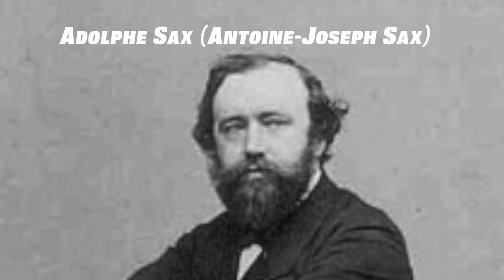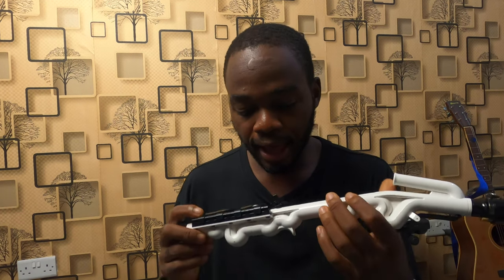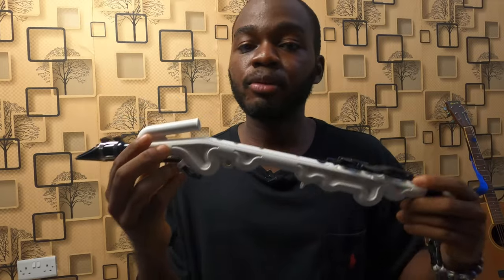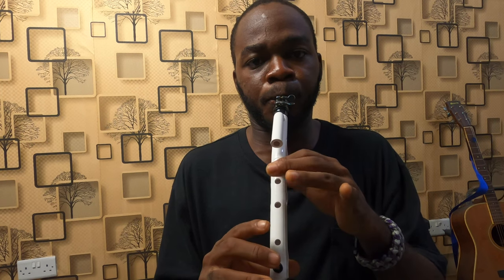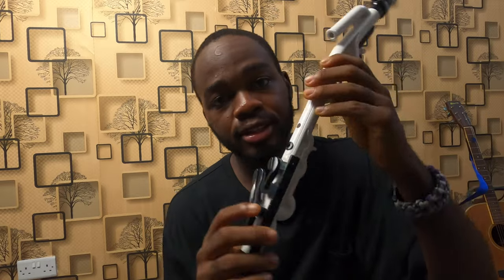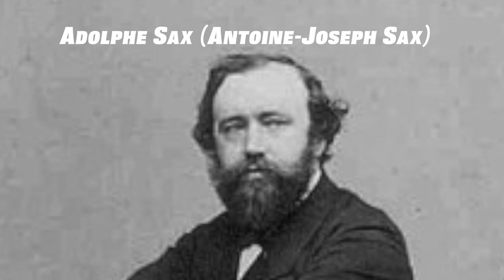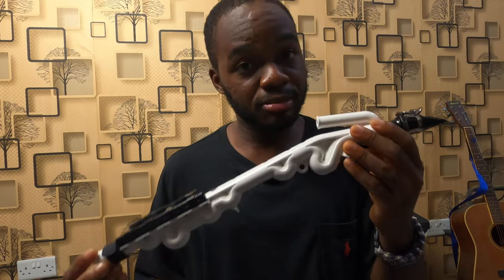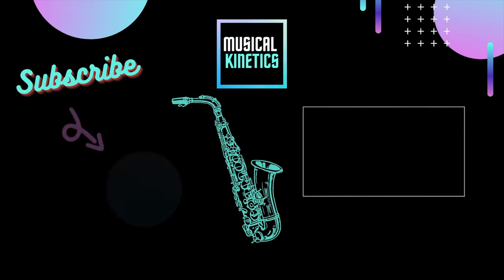Exploring the Yamaha Venova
A deeper dive into the Yamaha Venova and its applications. Can it really be used for live gigs?
What are its limitations. Let’s dive in today.

GEAR RECOMMENDED
Yamaha Venova
Roland Aerophone AE10
Soprano Saxophone Reed
GoPro Hero 8(Action Camera)
Zoom H8 (Portable Handy Recorder)
Zoom H1n (Handy Recorder)
Legere Alto Saxophone Reeds (American Cut)
Jazzlab Deflector (Trumpet and Soprano Saxophone)
Jazzlab Saxholder Pro (comfortable shoulder-friendly saxophone neck strap)
Rovner Alto Saxophone Ligature
Jean Baptiste Student Saxophone
Monoprice Headphones

I am a participant in the Amazon Services LLC Associates Program and the Jumia Affiliate program; these are affiliate advertising programs designed to provide a means to earn fees by linking to the corresponding sites and affiliated sites.